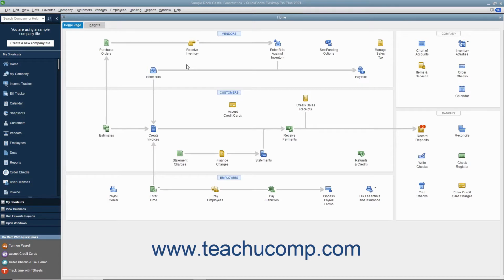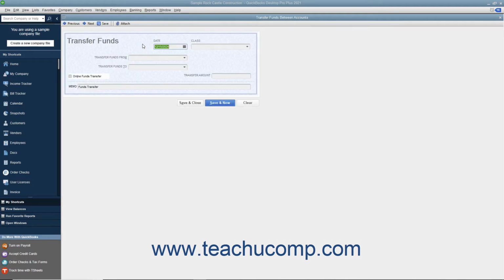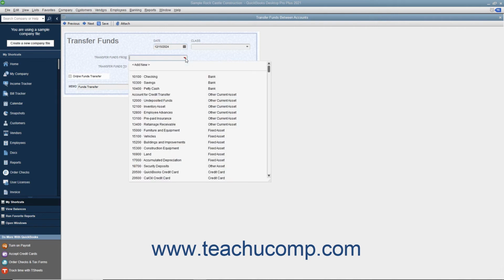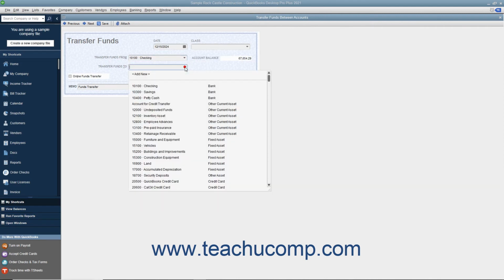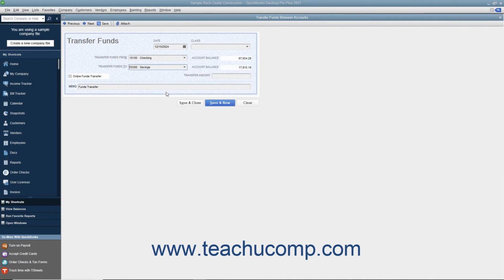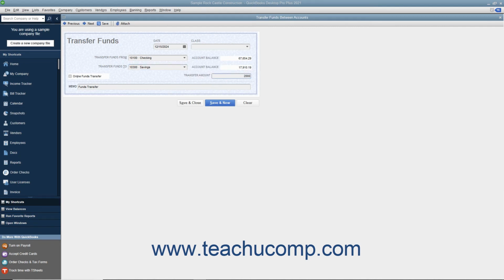QuickBooks Desktop Pro 2021 Tutorial Transferring Funds Between Accounts Intuit Training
Learn about Transferring Funds Between Accounts in Intuit QuickBooks Pro 2021 with the complete ad-free training course